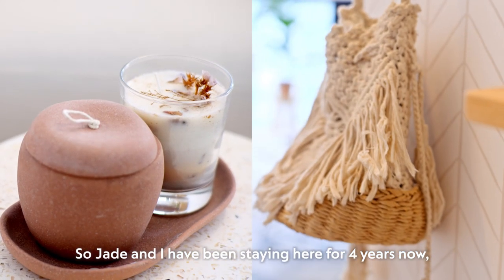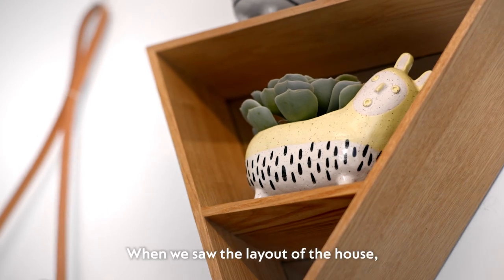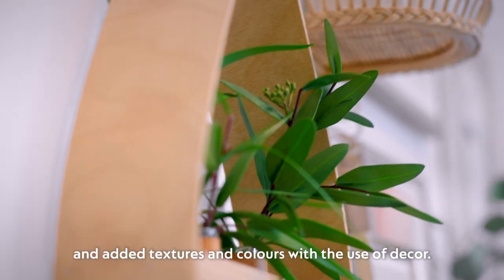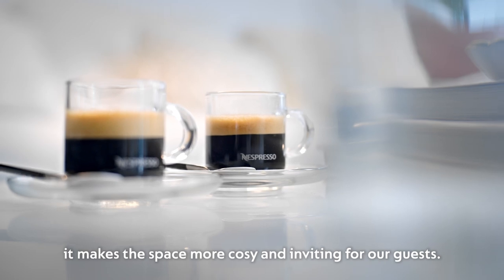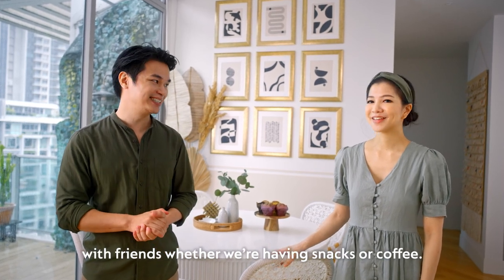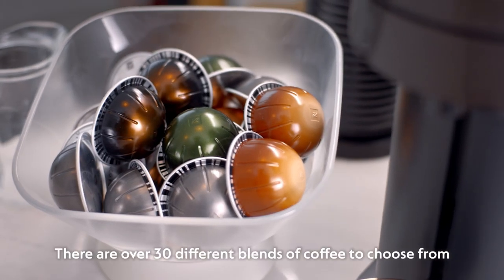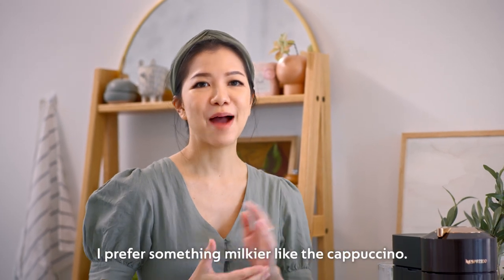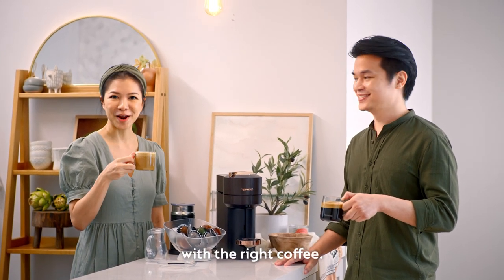Nespresso - Houseofchais Home Café | Vertuo Next | SG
With a wide range of coffee styles to suit everyone's preference, the new Vertuo Next is perfect for hosting. Watch how Houseofchais creates the perfect cosy home café for their guests.